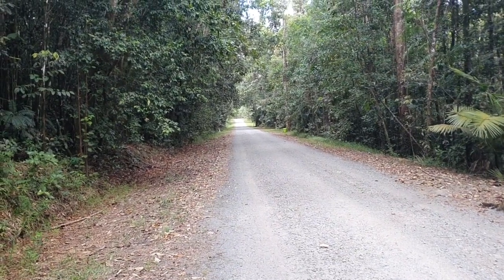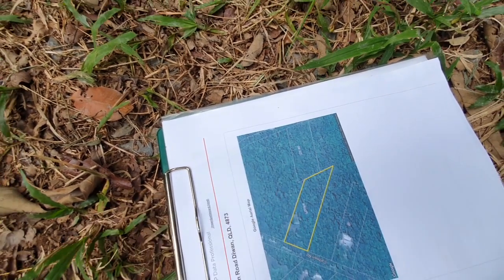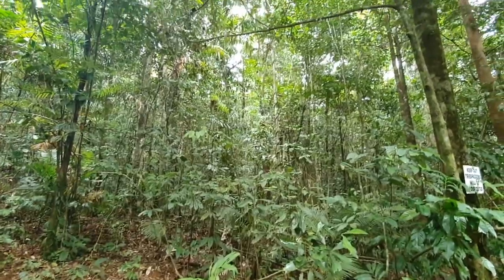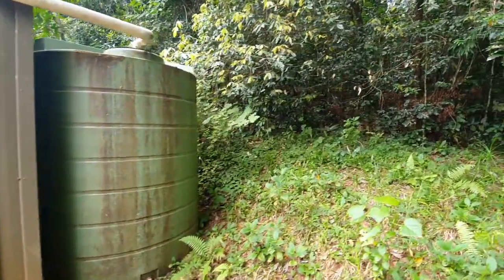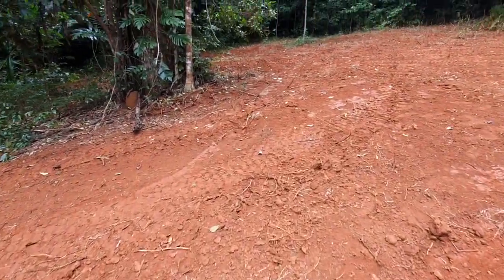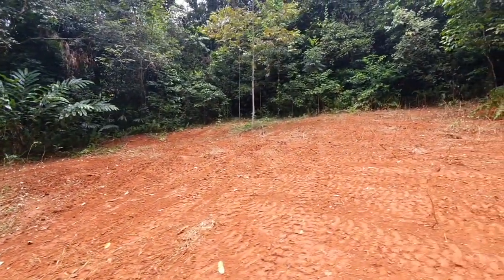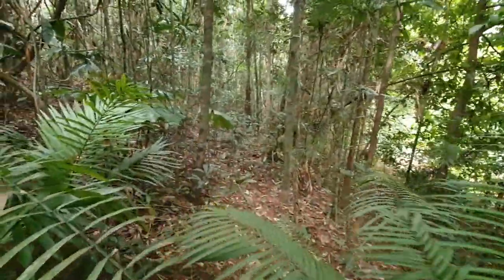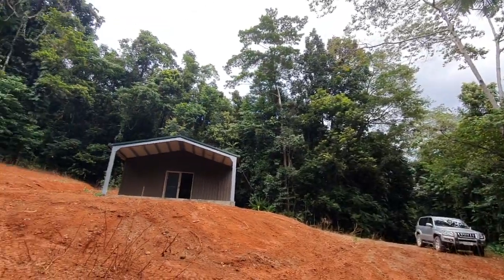SOLD Lot 241 Carbeen Road Diwan Daintree rainforest walk thru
Ever wanted to live in paradise but never got around to it? Well all that can change right here, right now, with this fantastic opportunity in the Daintree Rainforest.

• Approximately 1.19 Ha (2.93 acres) of land with a private and very inviting generous sized clearing
• A modern Steel frame, colorbond shed sits proudly on the property facing beautiful views of Thornton Peak.
• The property not only has a well-constructed driveway but also a cleared House Pad with mountain views including the majestic Thornton peak
• The property has had an (expired) development application for a 3-bedroom home . Designed to be built on the housepad above the shed, This process would need to be started over from scratch.  (Expired 2013)
• Set in the heart of the Daintree with easy access to hotel, motel, cafes and restaurants, Shop and fuel and Medical facility also close by.
• Govt buy back blocks on both sides make this an extremely private property
Approximately 2 min drive to shop and fuel
• Approximately 5 min drive to spectacular Thornton Beach
• National Park boardwalks and freshwater rainforest swimming holes all within close vicinity
• Perfect Weekender! This property boasts an abundance of java ash trees. This  rare and particularly beautiful species of rainforest tree produces sweet smelling flowers from its trunk every year, producing a natural perfume